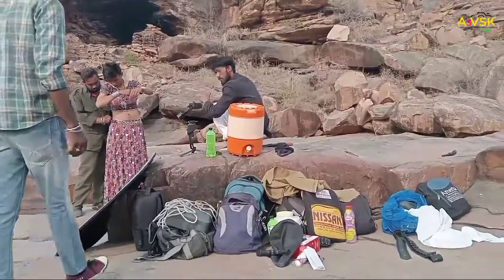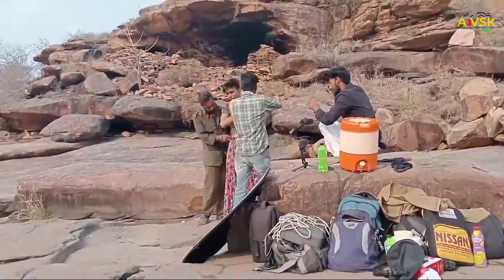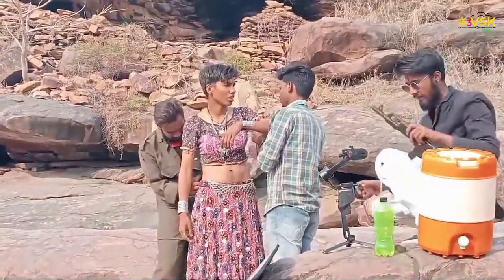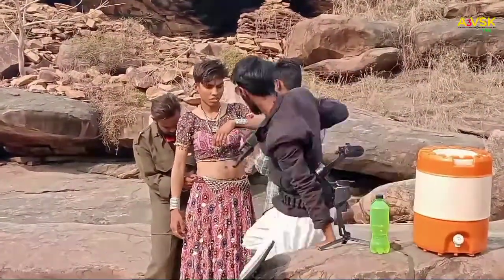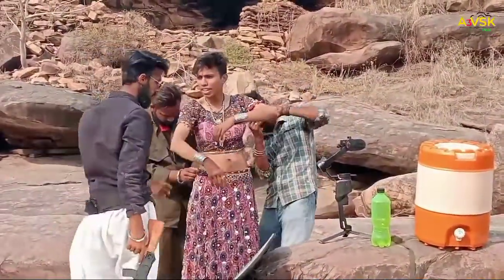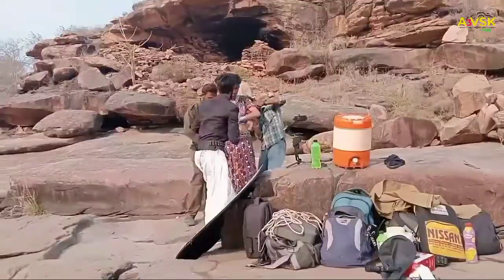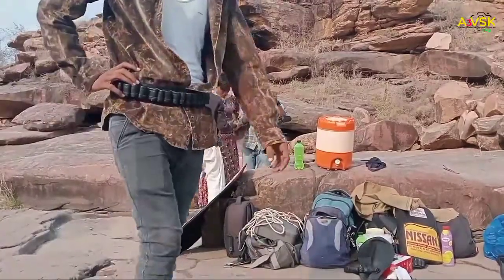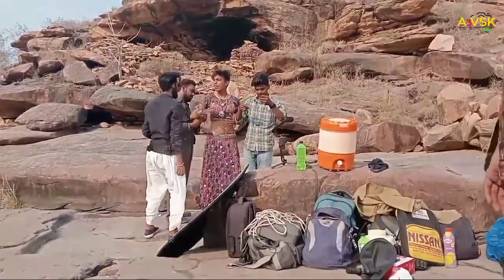Kota SHOLAY behind the scenes short film||How to video Shoot#A3VSKVlog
Comedy वीडियो कैसे बनाते हैं ||Shoot कैसे करते हैं

About this video :- Comedy video Shoot kese krte he
About this channel :- 👇
In this channel How to Make comedy video.  you can enjoy and watch on our channel .If you like our videos you can like and subscribe our channel and turn on bell icon so you always connect with us.